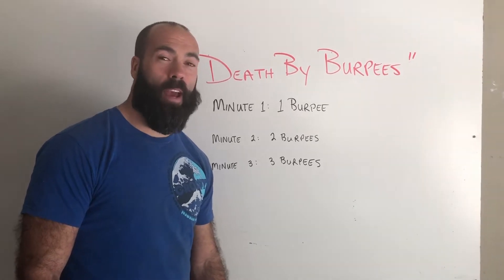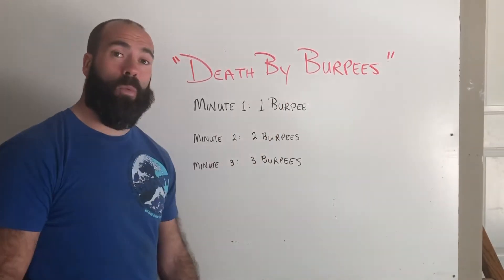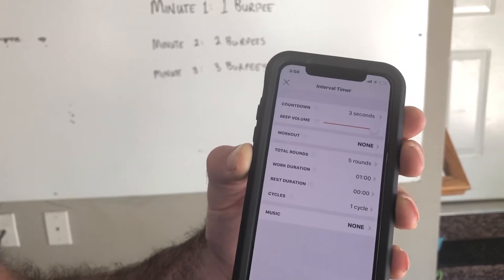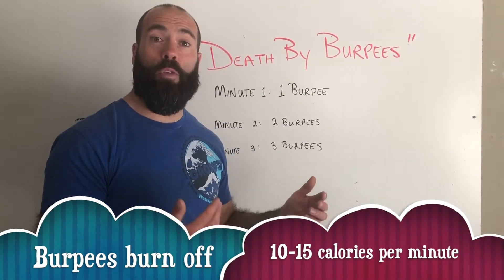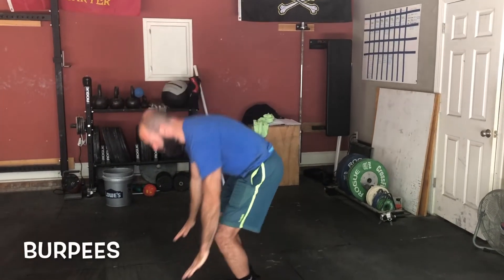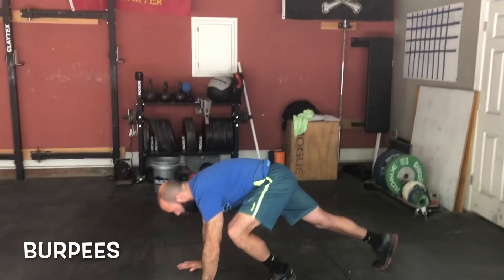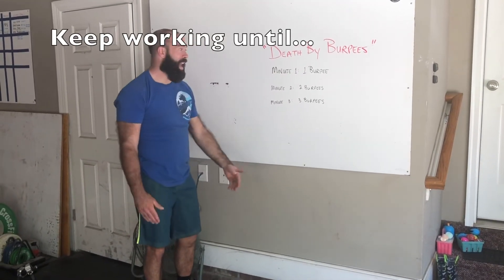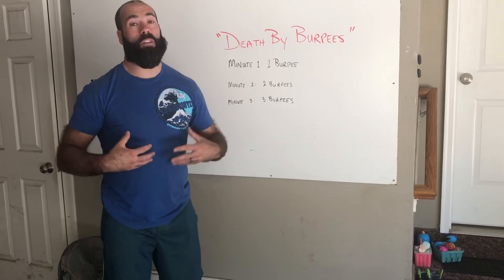Workout #14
Death by Burpees
Every minute until you fail:
Minute 1: 1 Burpee
Minute 2: 2 burpees
Minute 3: 3 burpees

Keep adding each minute until you can’t complete the amount of reps in a minute.